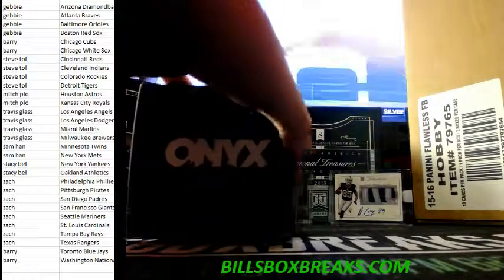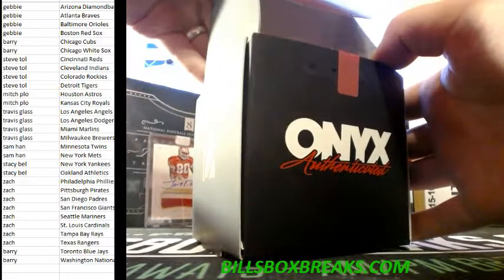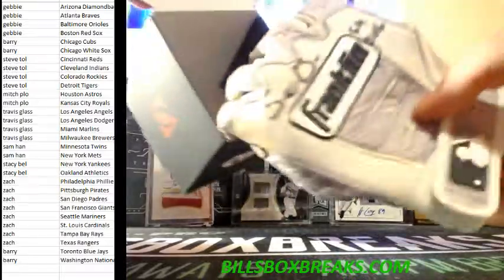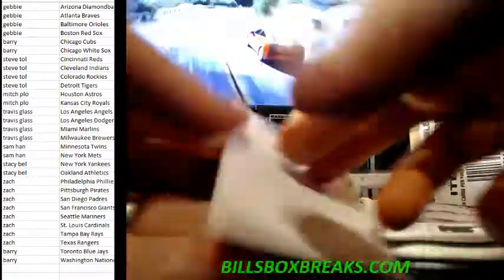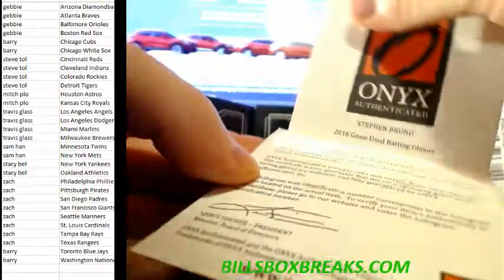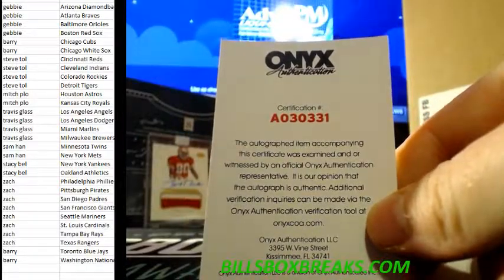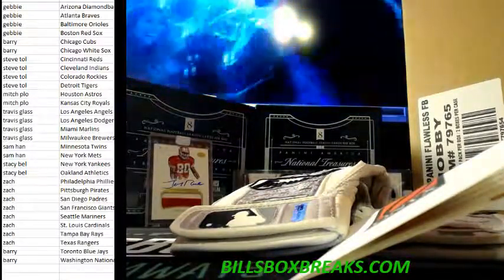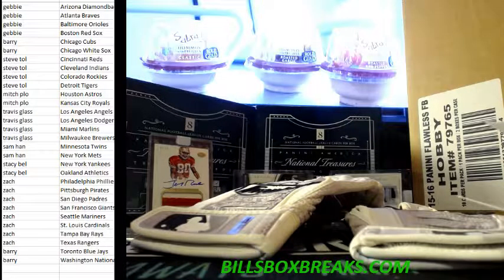ONYX BATTING GLOVES